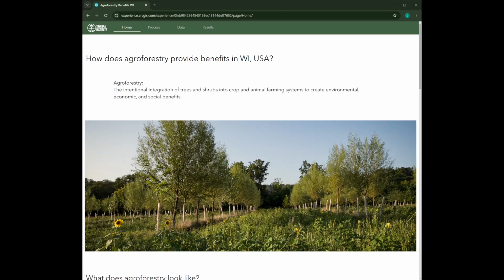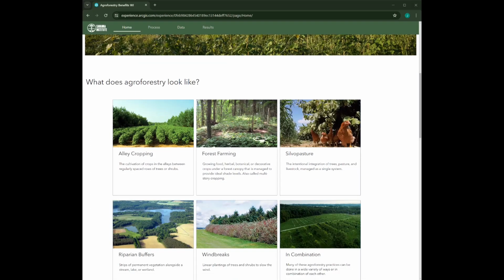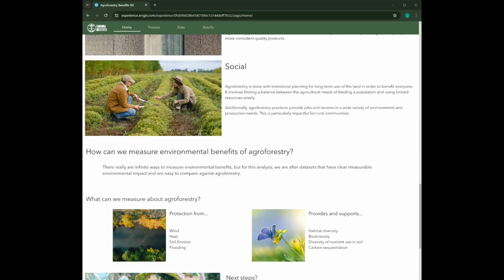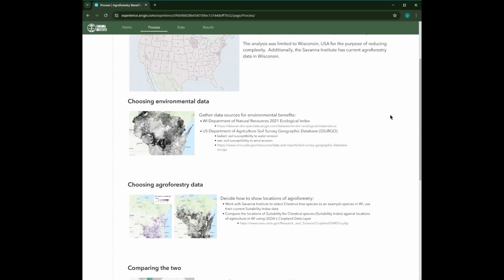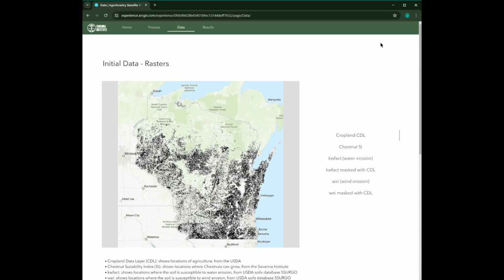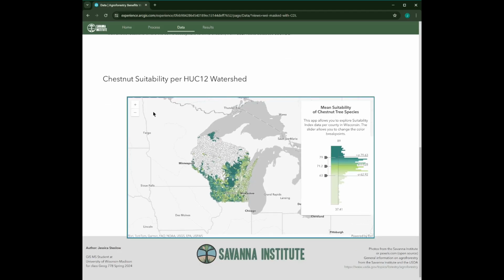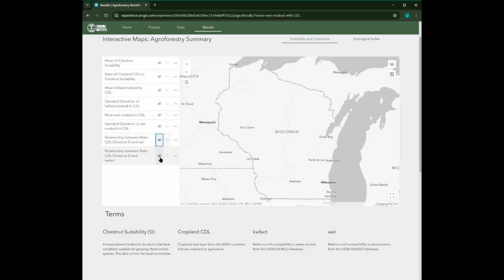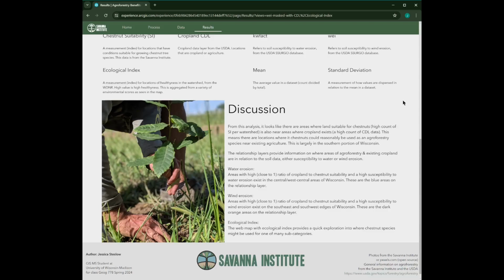UW-Mad Geog 778 Project Demo: Agroforestry Visualization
My project demo for my website application on Agroforestry. All analysis is my own, data is cited from USDA and the Savanna Institute, data is for prototype-educational use only.